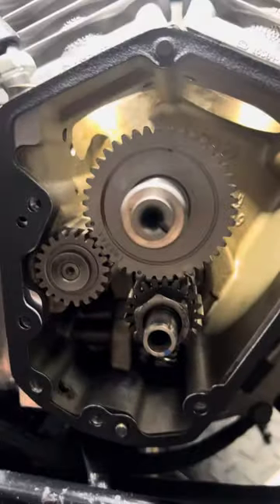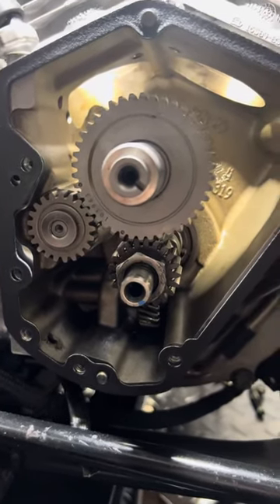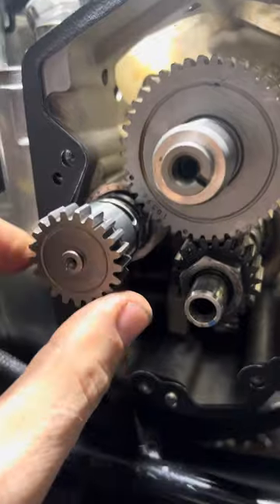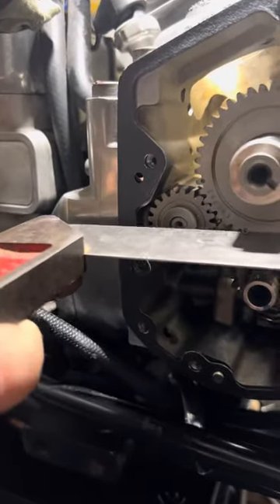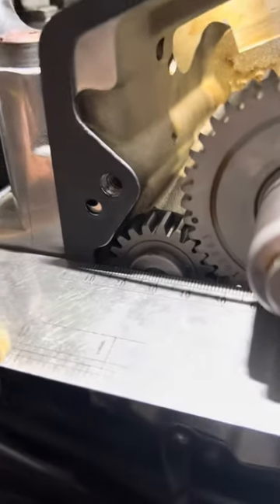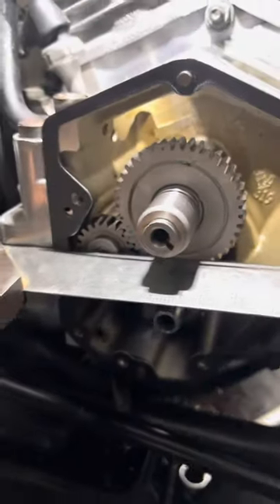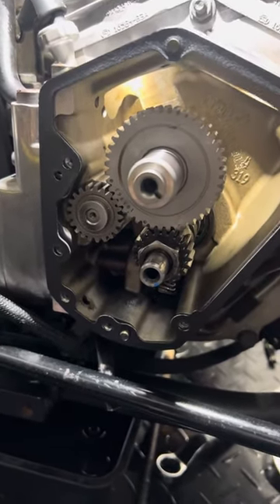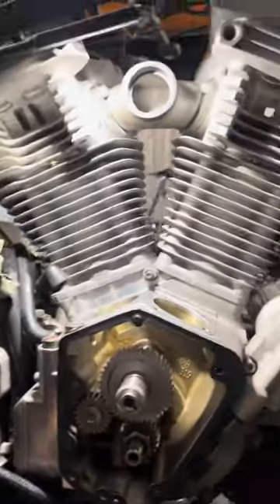Harley Evo Breather Gear Update & Shimming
Here we have a 1998 Dyna Super Glide that has had a update to the breather gear from plastic to steel

These breathers need to have a tolerance amount set for appropriate clearance from the breather/shim to the engines nose cone

Here I demonstrate the how to check your clearance to keep it at the serviceable range